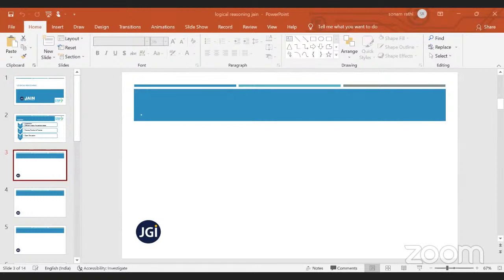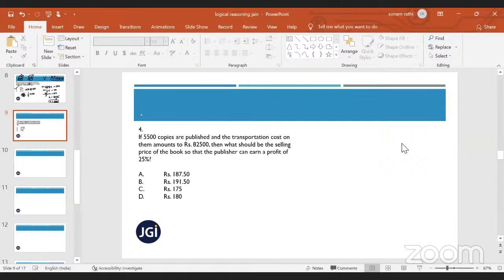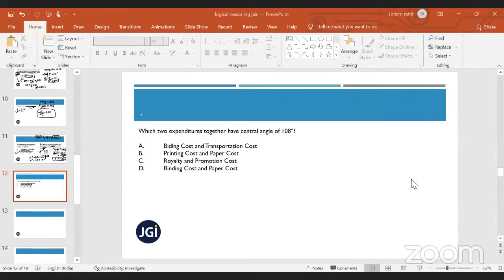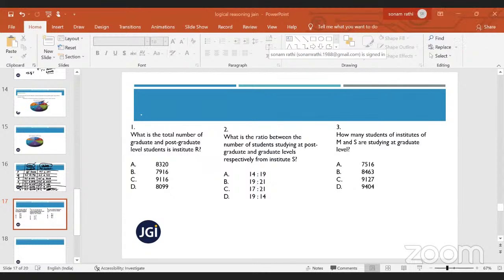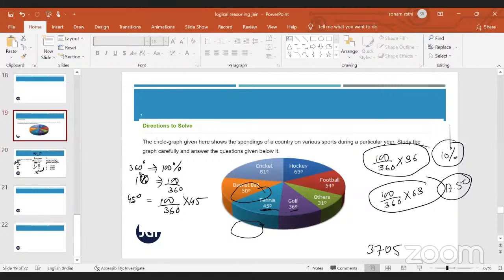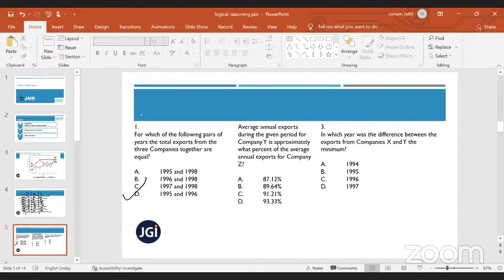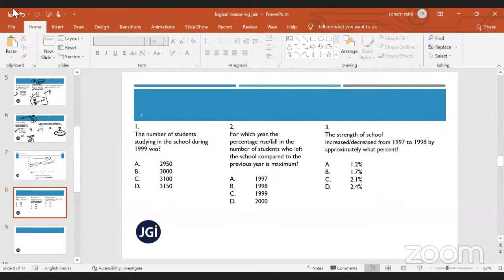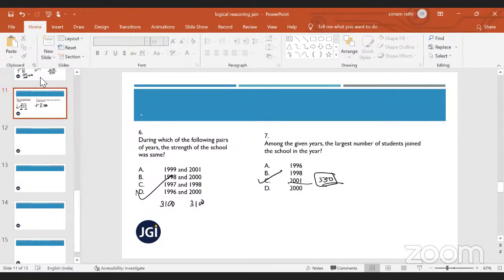PRAGATII Crash Course 2022